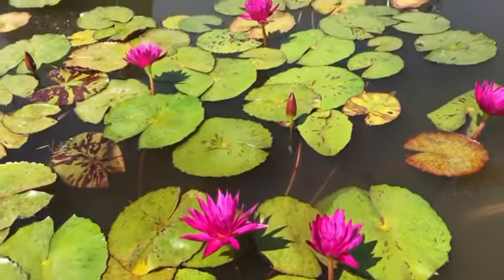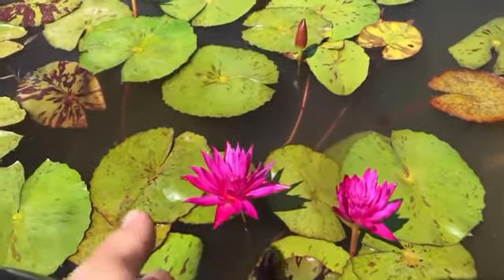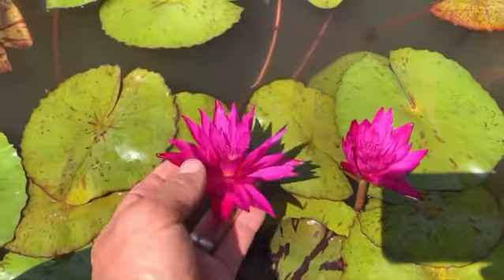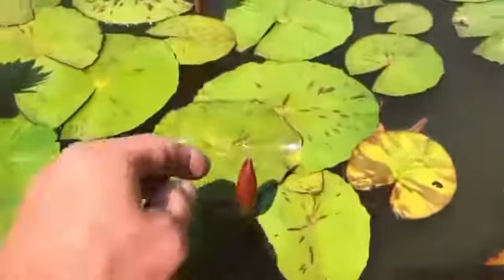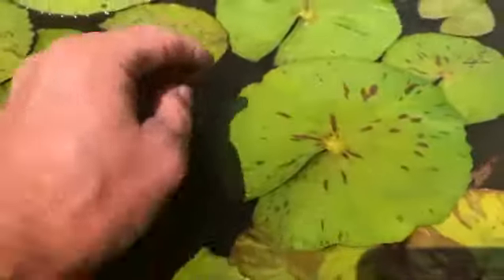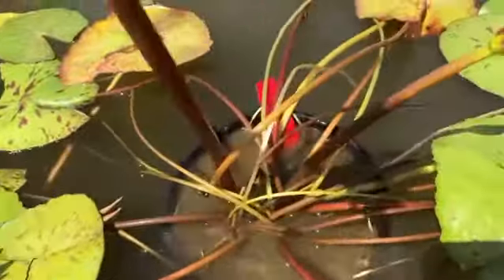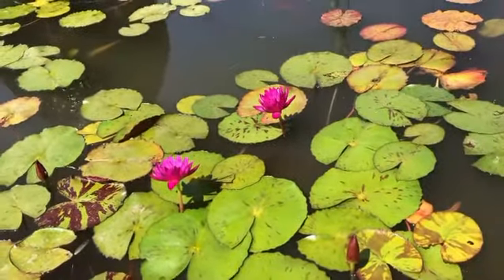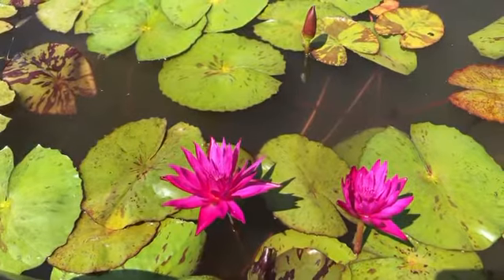Bullseye tropical water lily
Bullseye! Water lily season is now here. Come see the huge selection of aquatic plants we have to offer.  See you all soon!